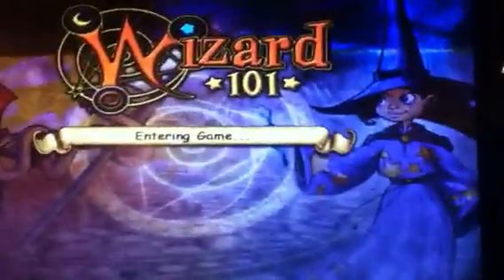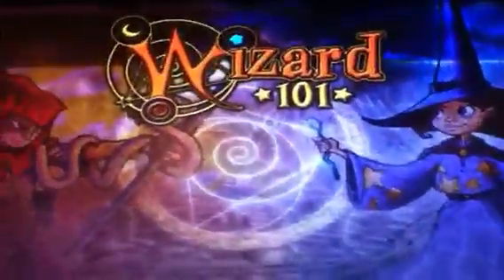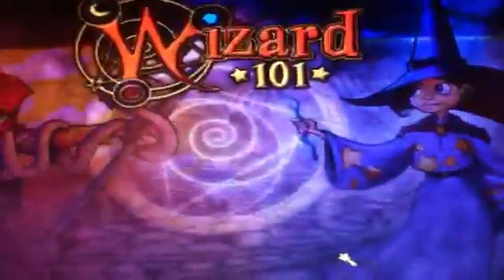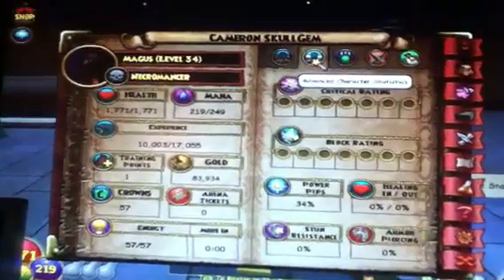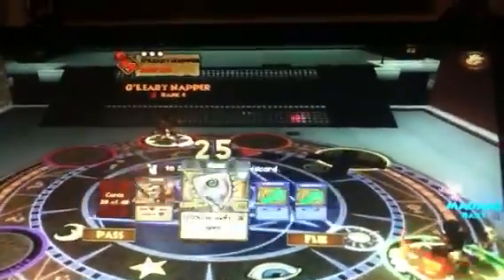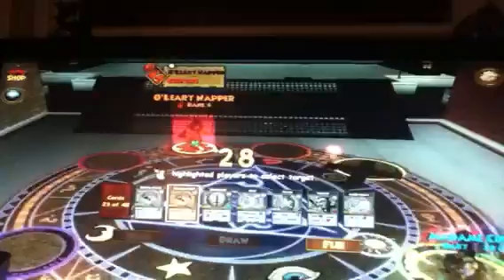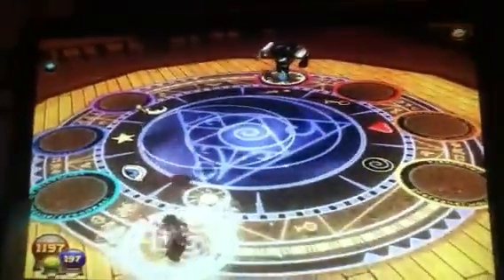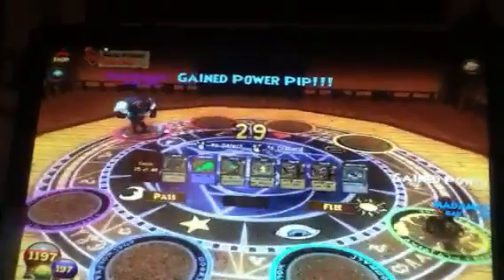wizard101 iron works solo walkthrough part1